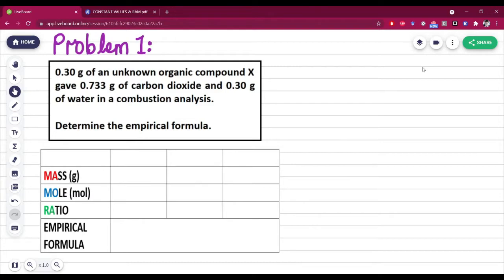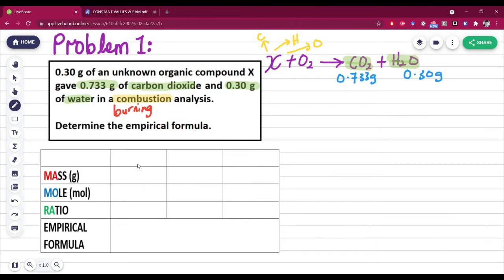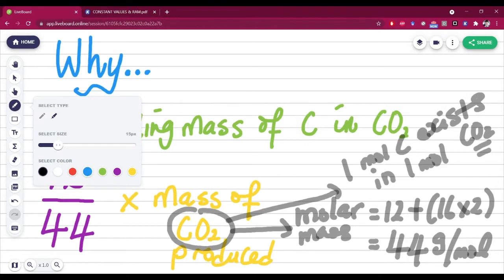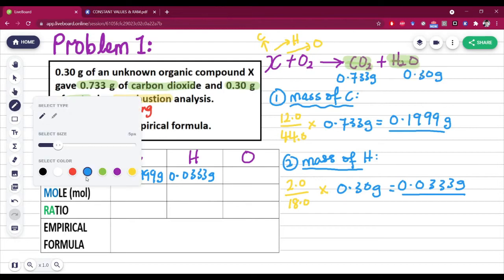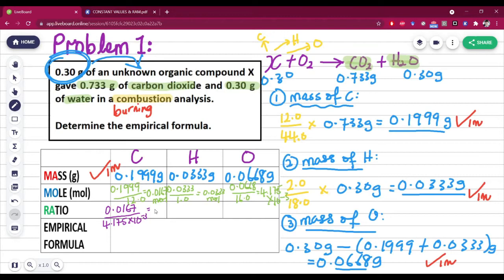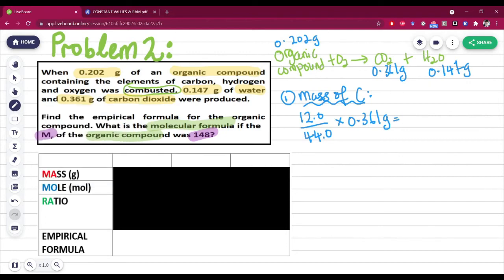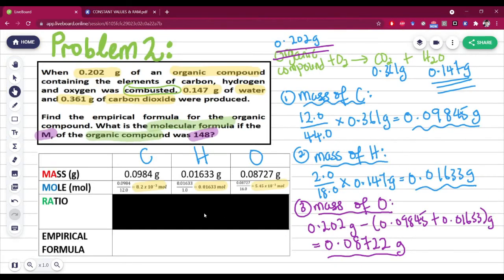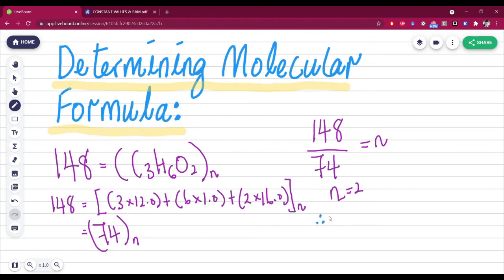Combustion Data: Determining Empirical & Molecular Formulae | STR8CHEM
Key Timestamps:
1. Intro - 00:00
2. Determining empirical formula (Problem 1) - 00:36
3. Why... 12/44 to find mass of C - 07:38
4. Why... 2/18 to find mass of H - 11:54
5. Finding molecular formula (Problem 2) - 20:19